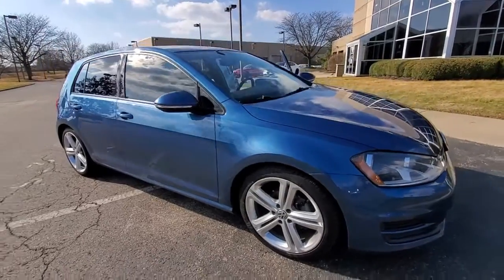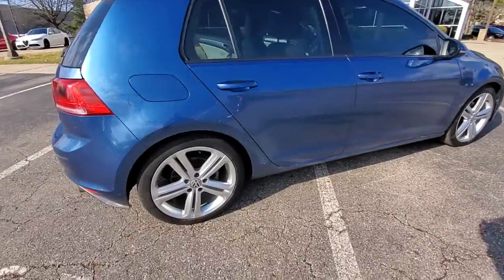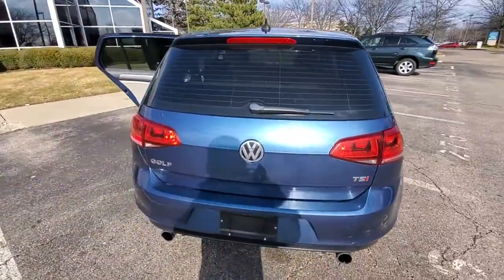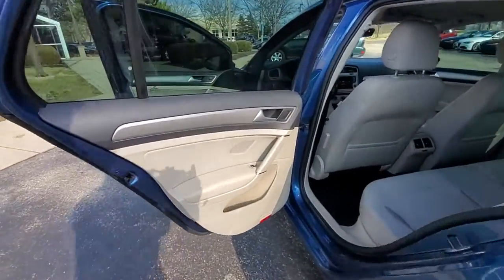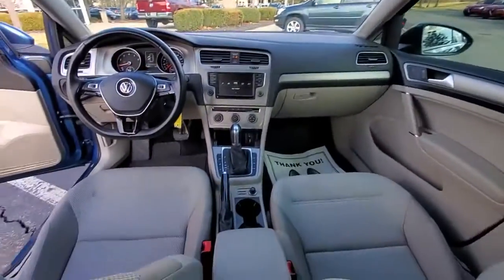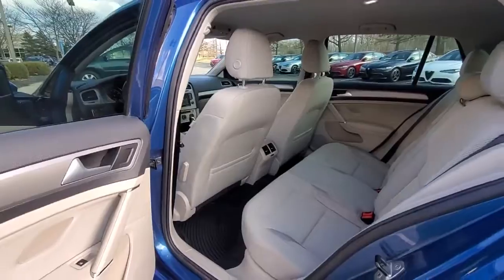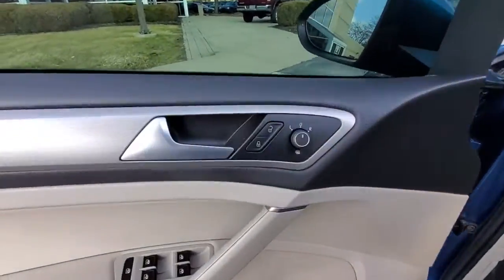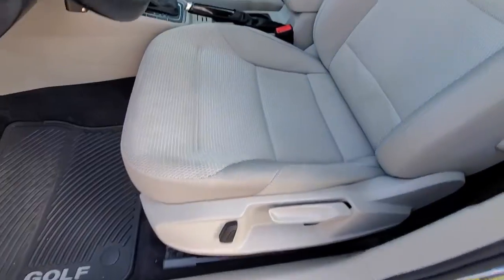2016 Volkswagen Golf available in Dublin, Columbus, Delaware, OH 35232B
Used 2016 Volkswagen Golf available in Dublin, Ohio at Crown Alfa Romeo of Dublin. Servicing the Columbus, Delaware, Powell, Westerville, OH area.
2016 Volkswagen Golf TSI S 4-Door - Stock#: 35232B - VIN#: 3VW217AU0GM066391

Certified. Blue 2016 Volkswagen Golf TSI S 4-Door FWD 6-Speed Automatic with Tiptronic 1.8L I4 Turbocharged DOHC 16V ULEV II 170hp ABS brakes Alloy wheels Compass Electronic Stability Control Emergency communication system Heated door mirrors Illuminated entry Low tire pressure warning Remote keyless entry Traction control.brbr** ONE OWNER LOCAL TRADE** Recent Arrival!brbrCertification Program Details: **CROWN CONFIDENCE PLAN 100000 MILE/LIFETIME WARRANTY Awards:br * 2016 KBB.com 10 Coolest New Cars Under $18000brVisit our virtual showroom 24/7 at crownfiat.com or Call .